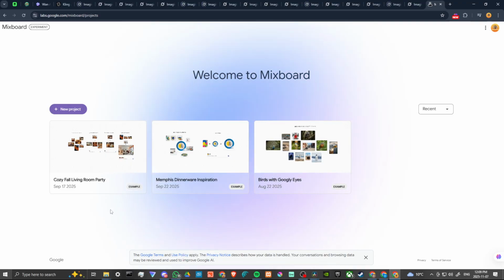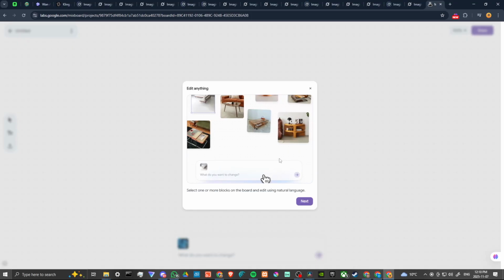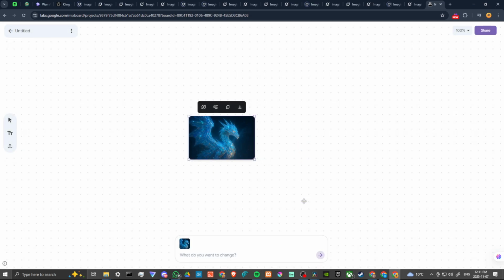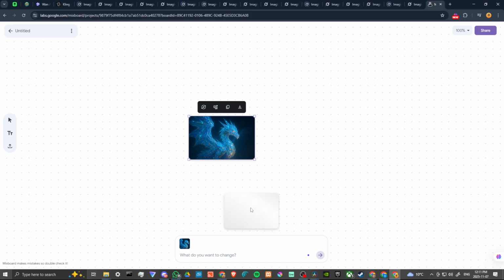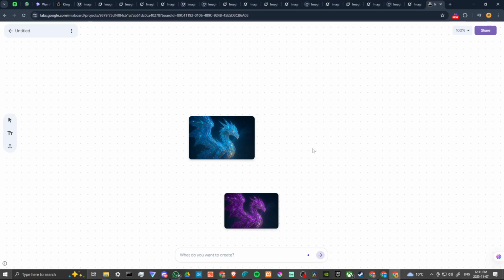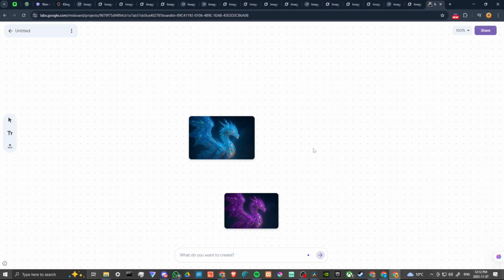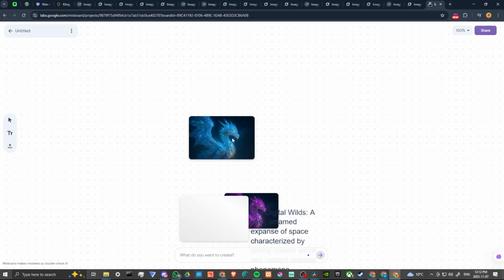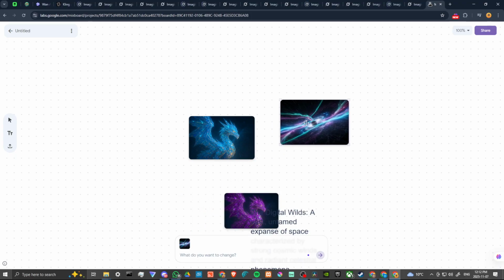How To Use Google Mixboard - Full Review (2025) | Is This Audio Editing Tool Worth It?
Discover the features and benefits of Google Mixboard in this concise review.